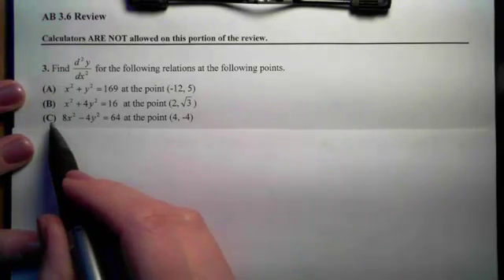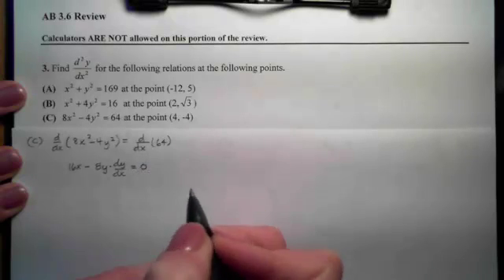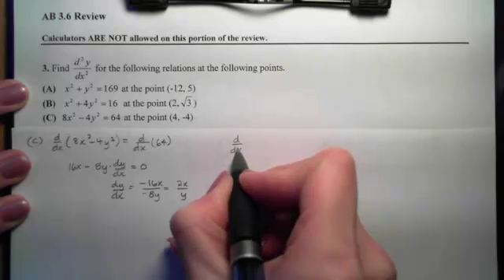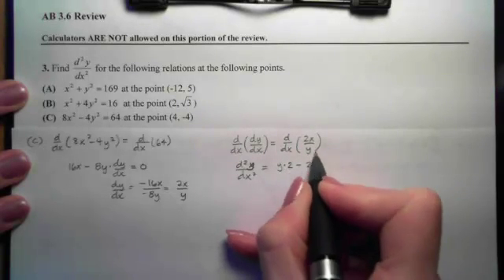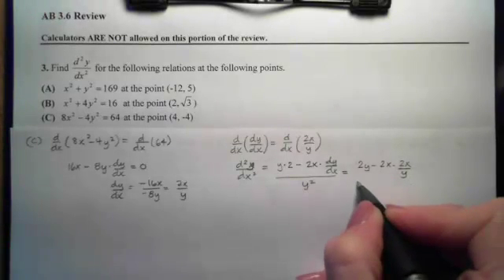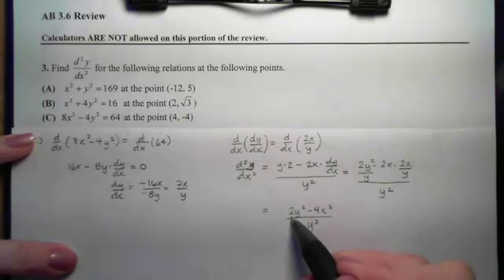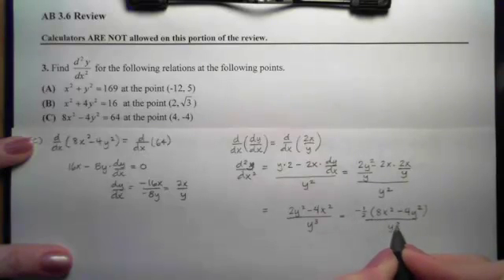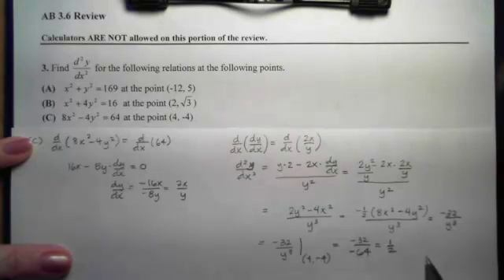3.06_review_#03_c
3.06_review_#3_c explanation